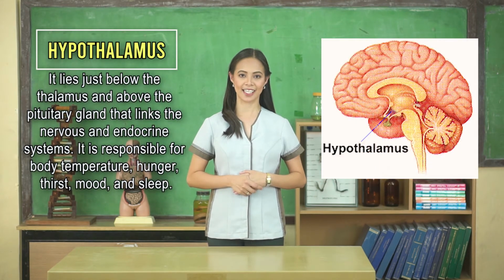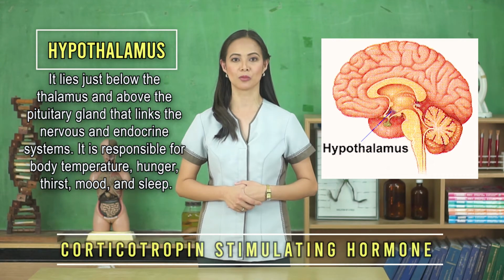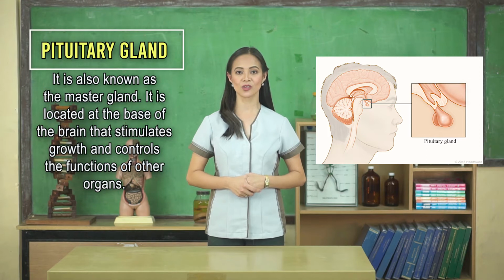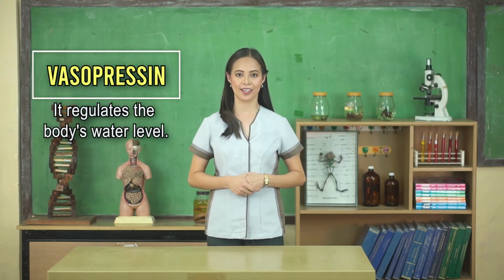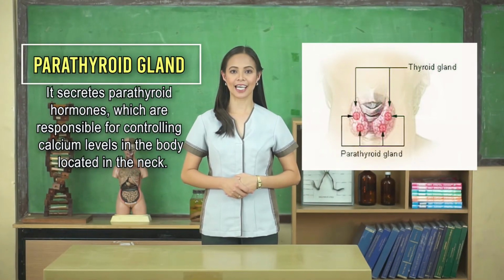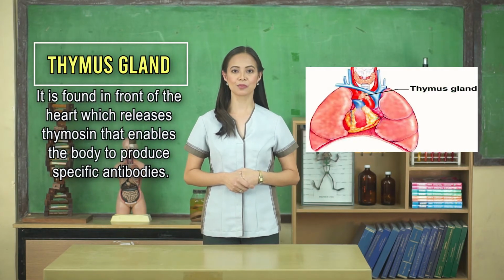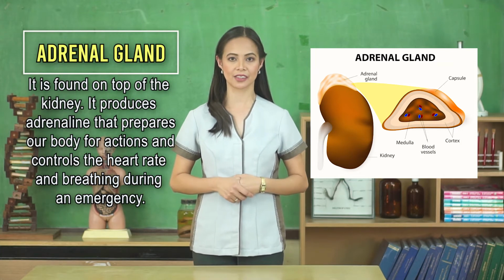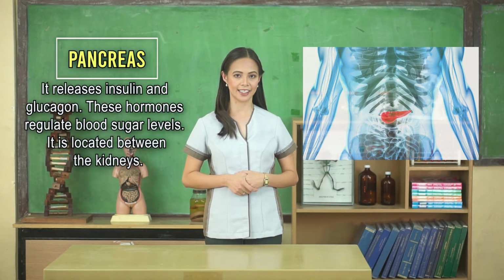AAH Episode 62: Endocrine System